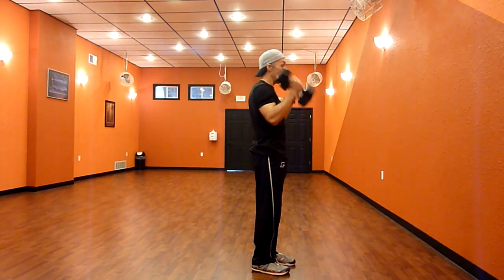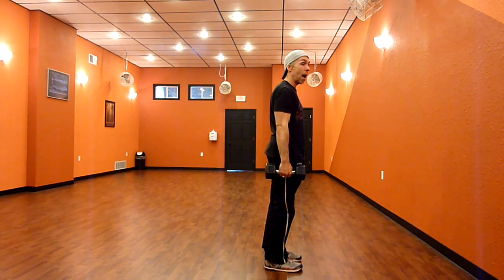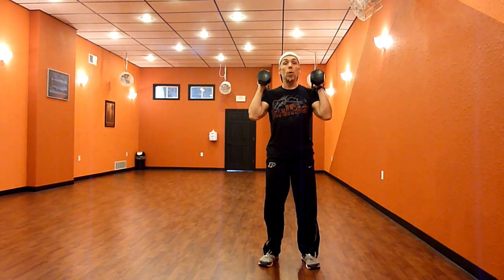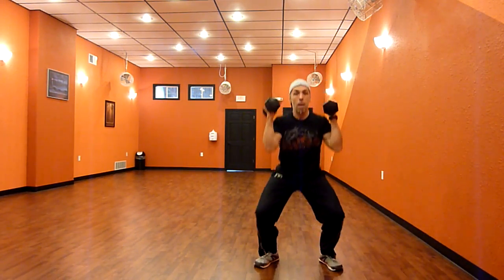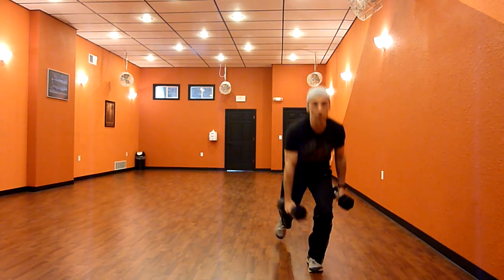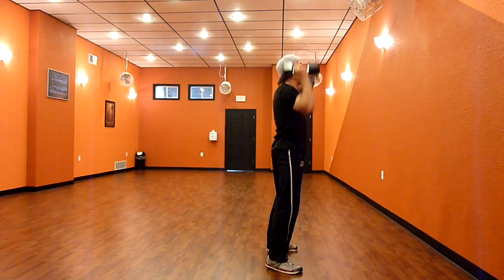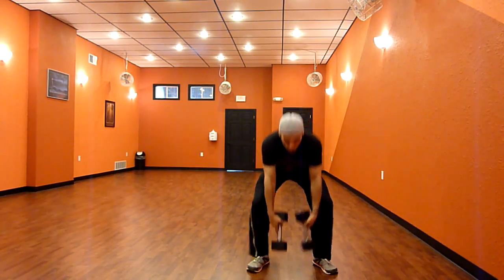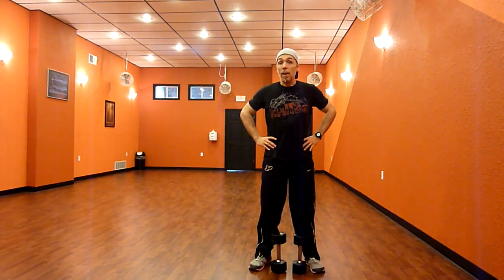SLDL + Squat + Overhead Press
A heart-rate and metabolism raising hybrid exercise that combines single-leg deadlift motions with a sumo squat motion and finishes with an overhead press.  You're gonna feel this just about everywhere!